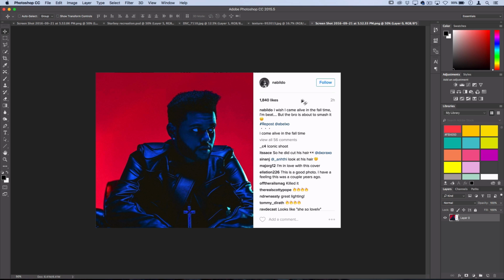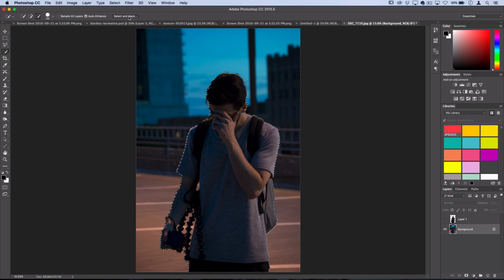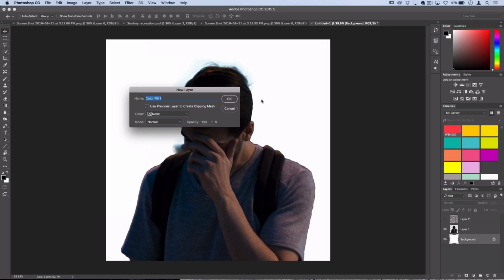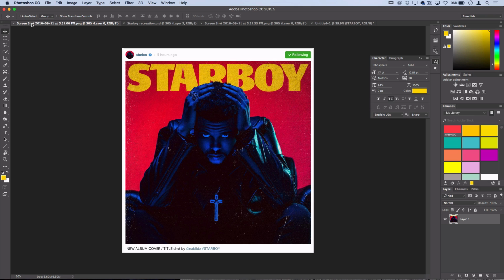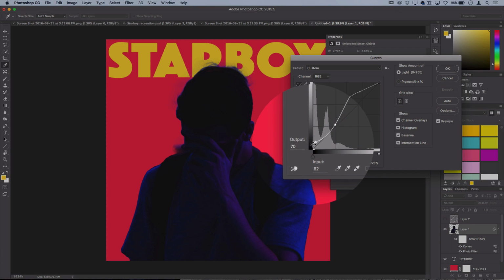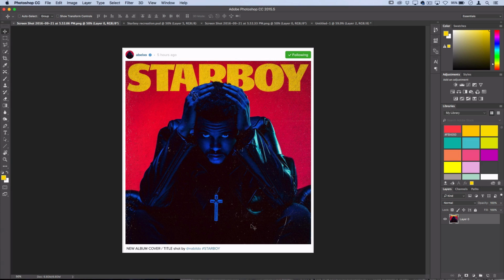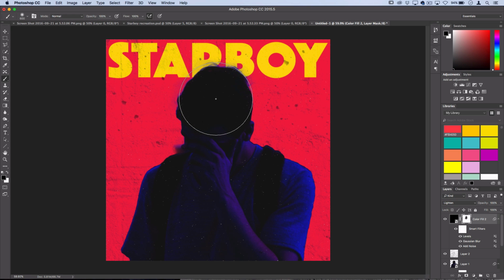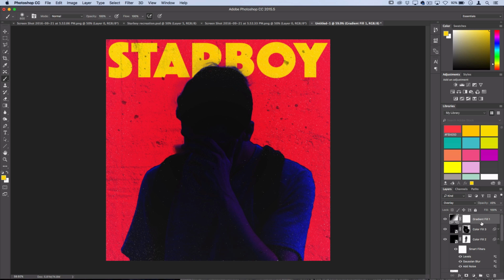Recreating The Weeknd Starboy Album Cover Art in Photoshop CC ( Adobe Photoshop Tutorial)